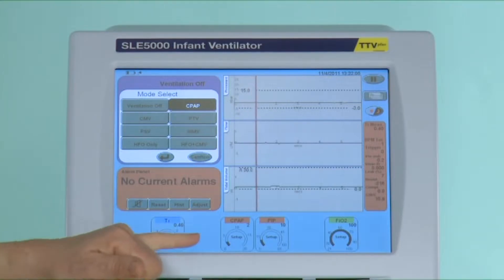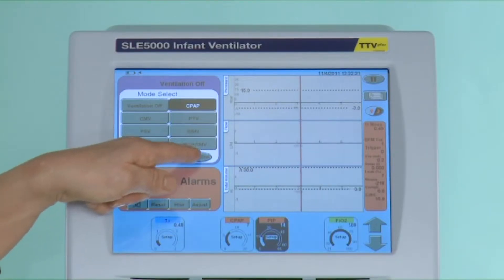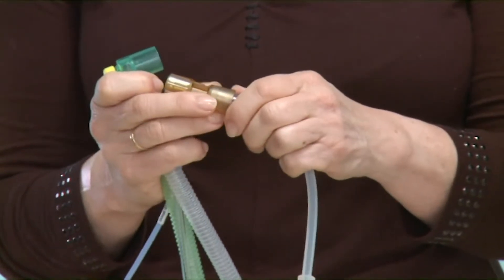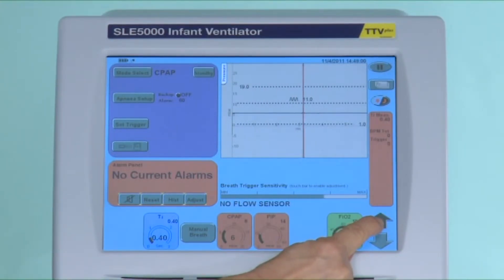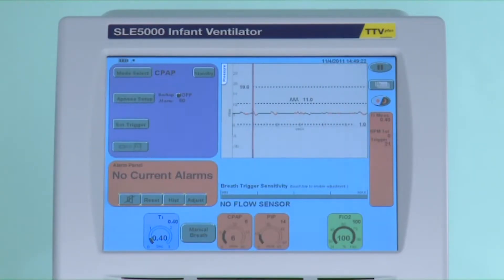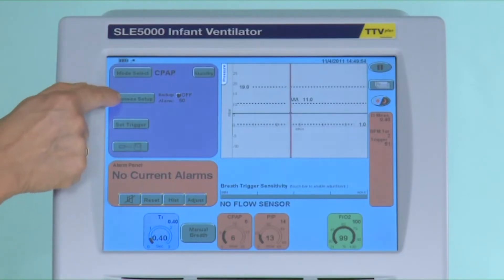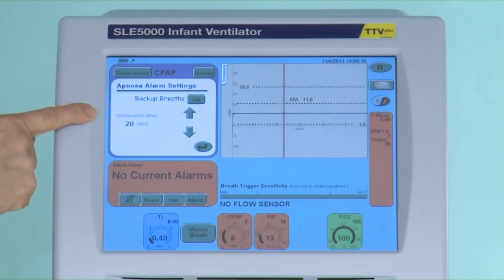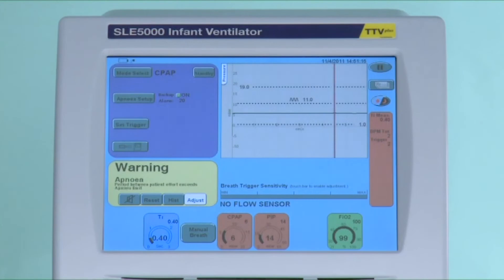SLE5000 | 8. Continuous Positive Airway Pressure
Take a quick look at our easy to understand CPAP guide for the SLE5000. See how to change and set ventilator settings and alarms for your SLE5000.

If you would like to find out more about the SLE5000, please